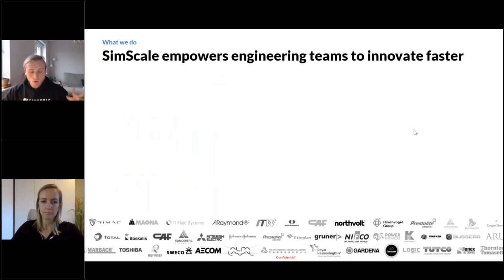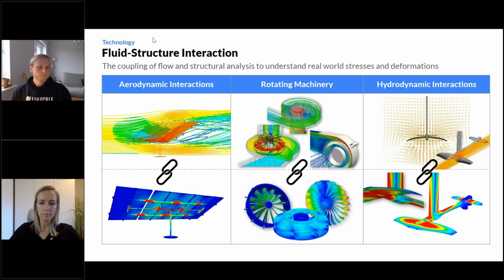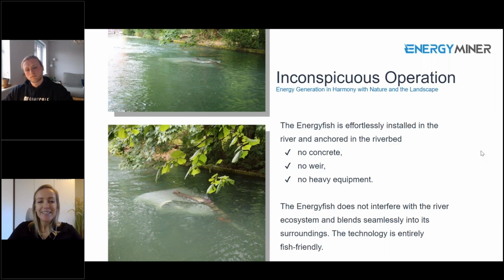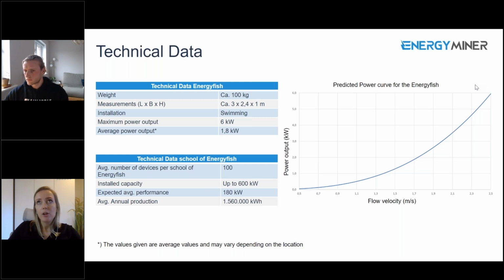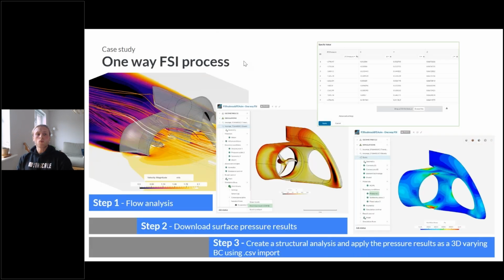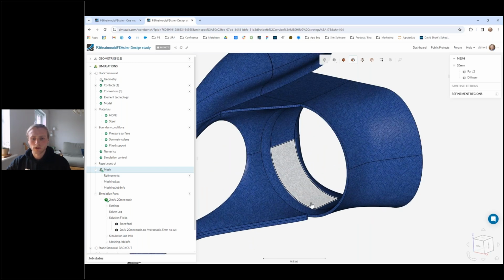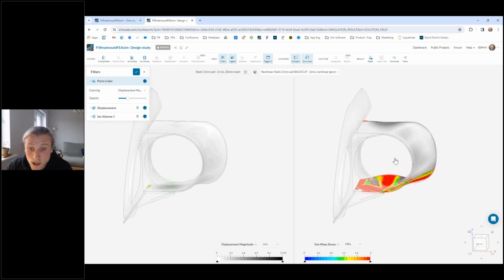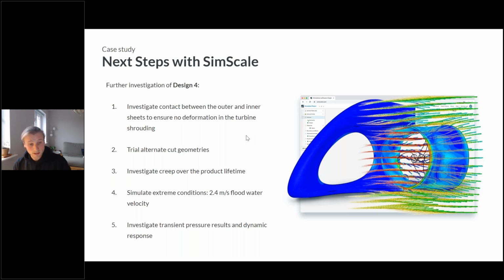Innovative Energy Solutions: Exploring Fluid-Structure Interaction with SimScale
The Energyfish by Energyminer is a micro-hydropower plant that harnesses the power of water and produces electricity continuously in a river, generating clean energy in harmony with nature and the landscape. Within the Energyfish, there is a robust and highly efficient turbine system that is driven by the natural flow velocity of rivers. SimScale has been used extensively to optimize the design of the core turbine to maximize its efficiency and power output.

Utilizing the recently released fluid-structure interaction (FSI) feature in SimScale, Energyminer is now able to analyze the structural integrity of their innovative Energyfish under hydrodynamic loading conditions.

In this webinar, we explore how Energyminer leverages cloud-native CFD and structural analysis in SimScale to develop their innovative micro-hydropower plant.

Learn how to:
- Upload your CAD files to SimScale and prepare them for simulation.
- Set up a one-way fluid-structure interaction problem directly in your web browser.
- Run CFD analysis on turbines and rotating equipment.
- Run multiple scenarios in parallel using cloud-native capabilities.
- Post-process simulation results online and extract valuable insights about your products.